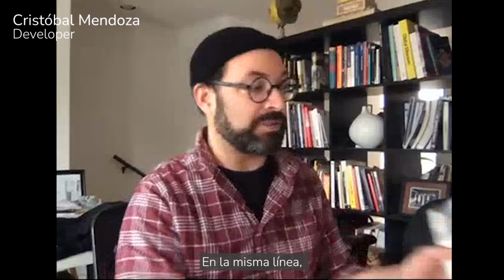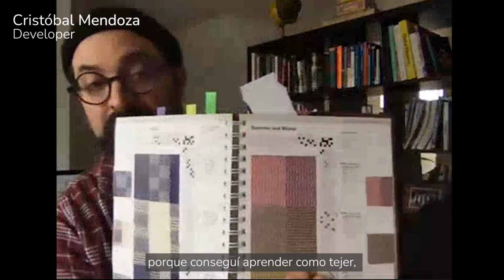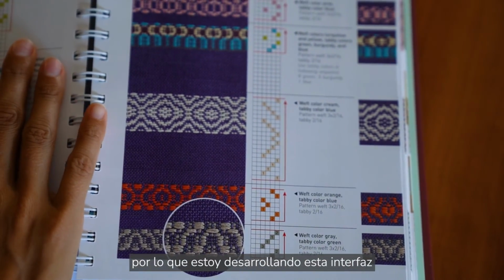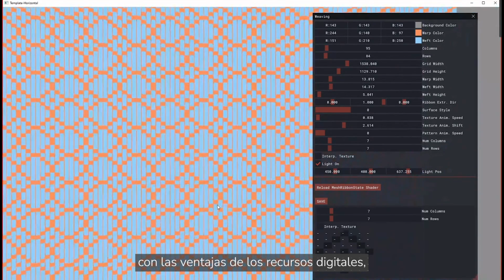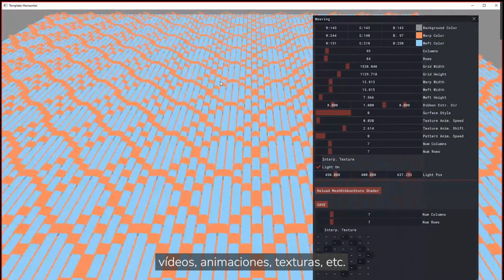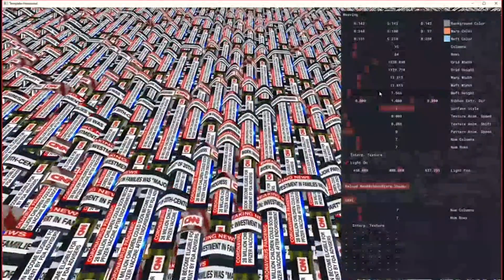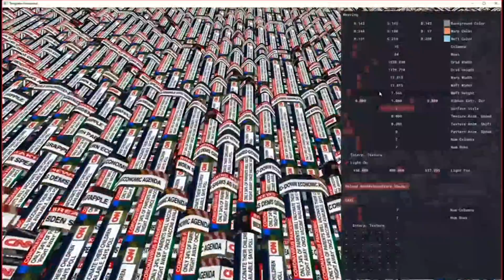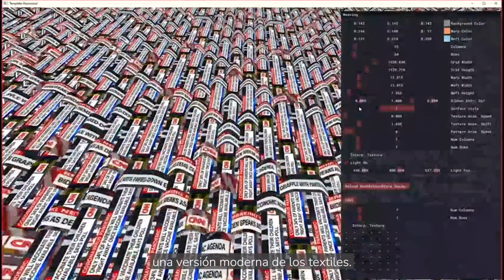Creating Pixelweaver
Pixelweaver, is a series that draws on textiles as a metaphor for the social fabric created, and sometimes destroyed, by the news. These artworks pay tribute to the close relationship between information technology and textiles, beginning with the Jacquard's loom in the early nineteenth century, considered by many historians to be the first computer. For this new series, Studio Daniel Canogar has developed a virtual loom based on craft techniques. This algorithmic tool enables the creation of a range of patterns from different sources or "spools”, a technology that has generated the artworks Chyron, Abacus and Túnica.

Chyron is rendered with the chyrons of news channels, that is, the information superimposed over the lower part of a screen. The chyrons intertwine like a large frayed fabric, a tangle that evokes the fragile and at times unstable balance of an information ecosystem that derives from disparate and even conflicting sources. Furthermore, Abacus displays and reinterprets real-time financial information from main stock market indexes. This artwork reformulates the ticker tape, the earliest means of financial communication, developed at the end of the nineteenth century. The prices from each index fund appear as intersecting stripes and turn into the warp and weft of a fabric that never ceases to change. Finally, Túnica is a generative digital fabric created with the names of those who were born and died in the Community of Madrid between 2020 and 2021. The names are embossed on silver and gold ribbons that intertwine: the weft for the births and the warp for the deceased. Túnica, a tribute to Covid victims, is inspired by the funerary gauzes of pre-Columbian cultures.